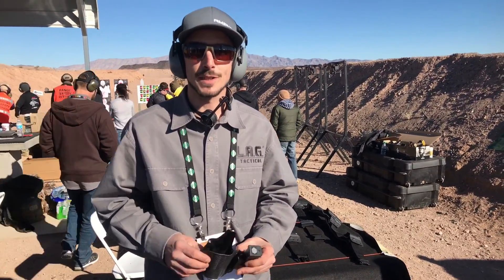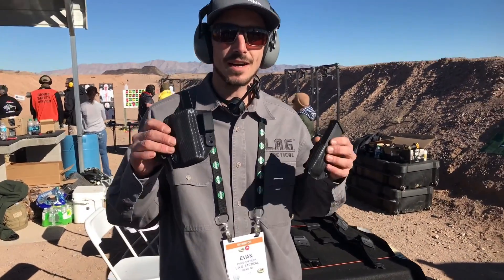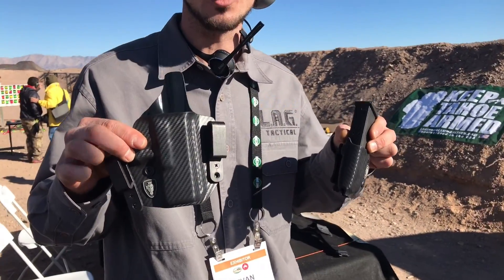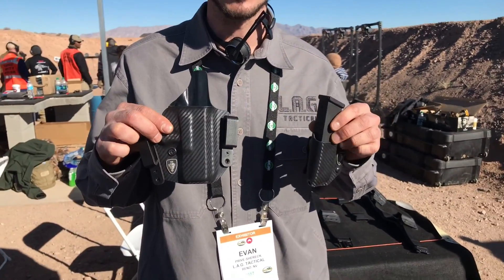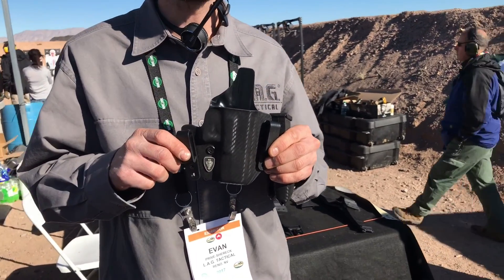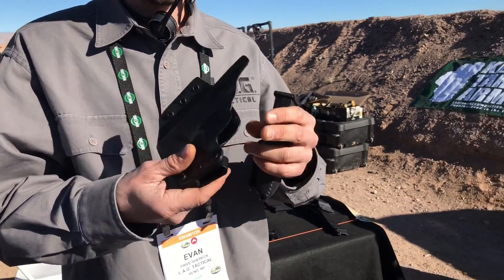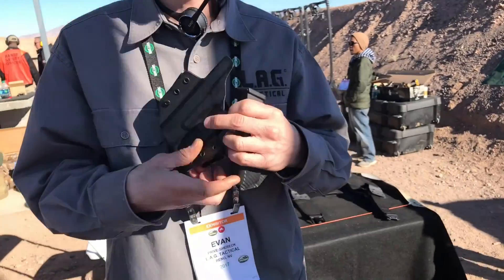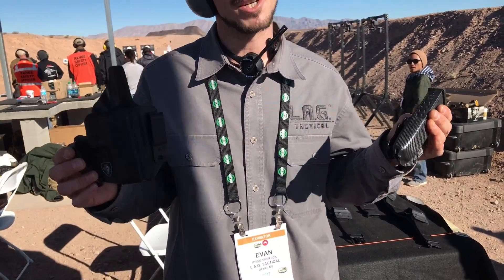Shot Show 2017: LAG Tactical